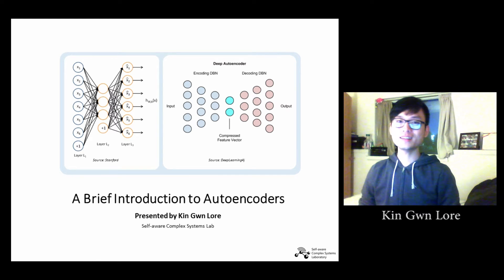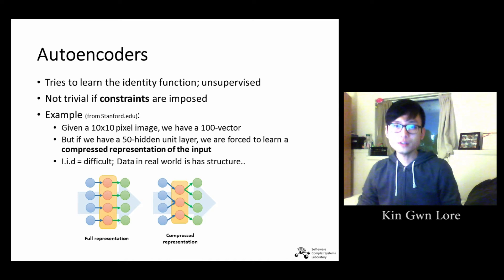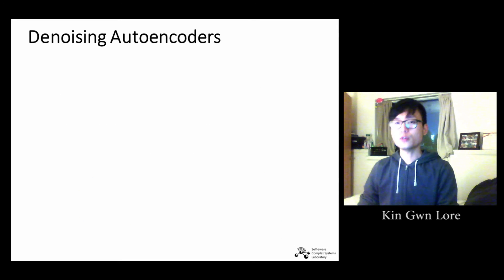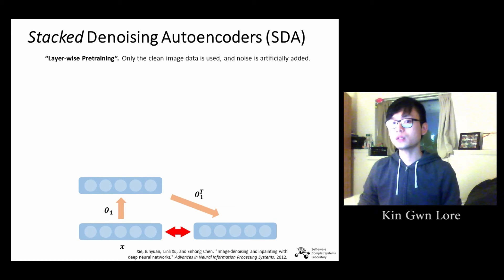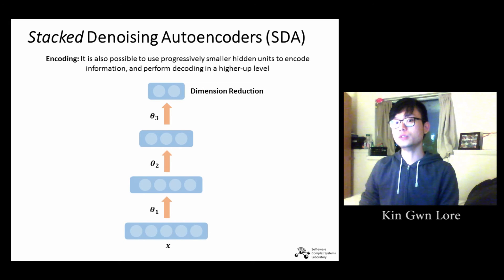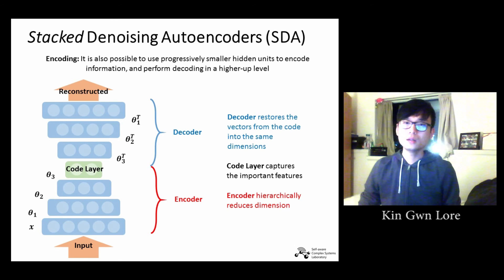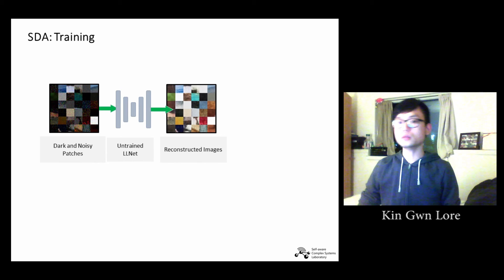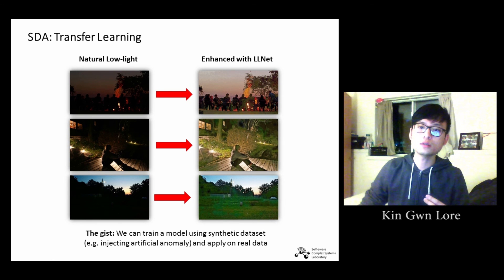Introduction to Autoencoders (Deep Learning) + LLNet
This is a brief introduction (not math intensive) to autoencoders, denoising autoencoders, and stacked denoising autoencoders.

Presented by Kin Gwn Lore